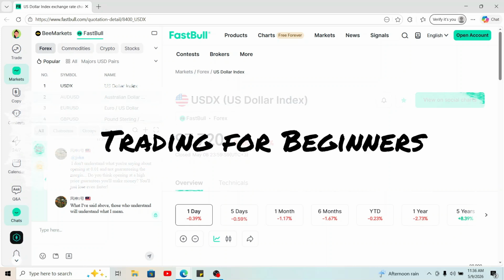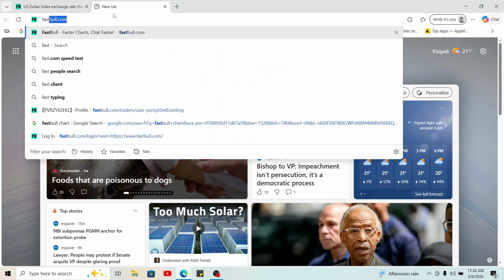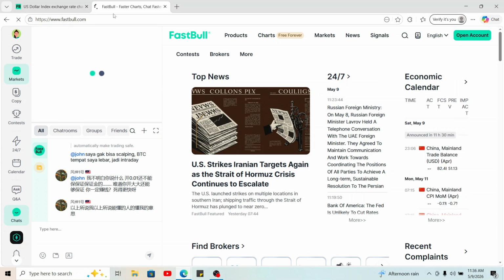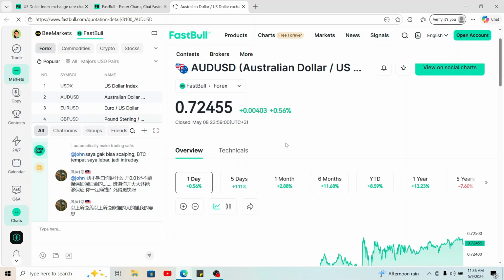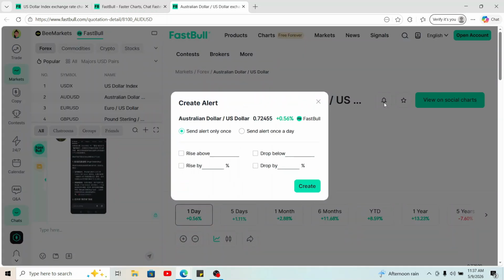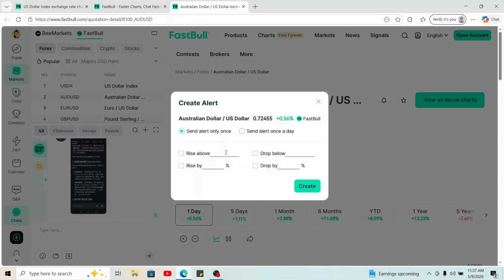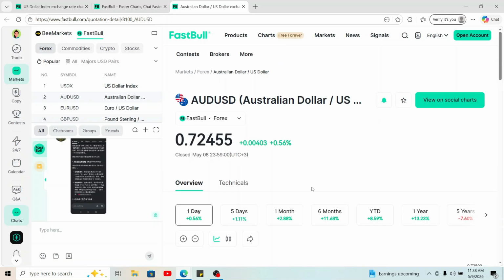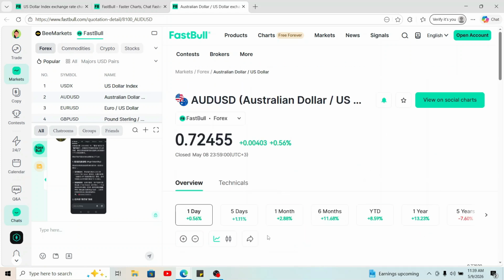How to Set Price Alerts on FastBull (Step-by-Step Beginner Guide 2026)?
Are you trying to stay ahead in the market but keep missing the right entry or exit points? Don’t worry — in this beginner-friendly tutorial, I’ll show you exactly how to set a price alert on the FastBull platform so you never miss an important price move again.